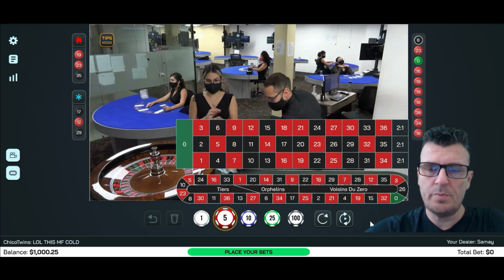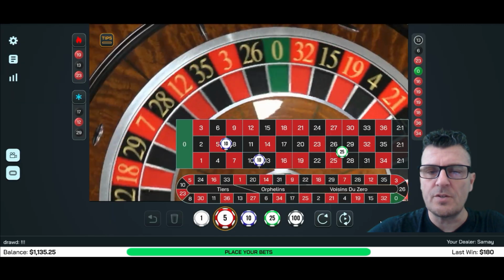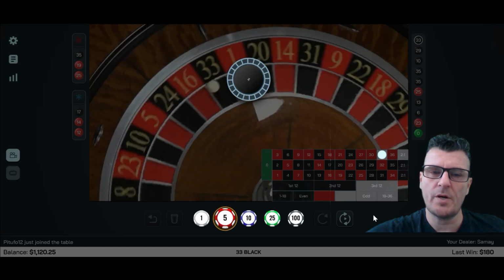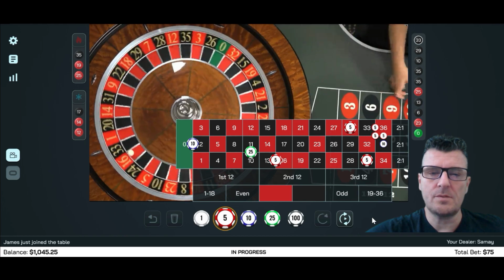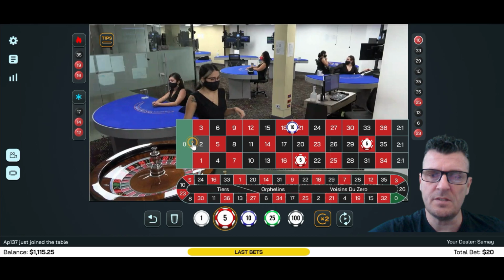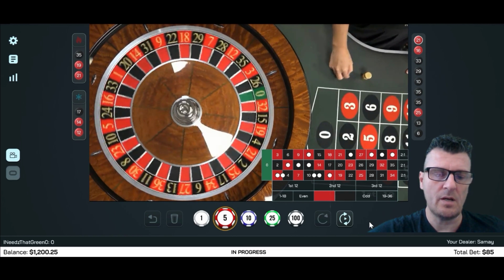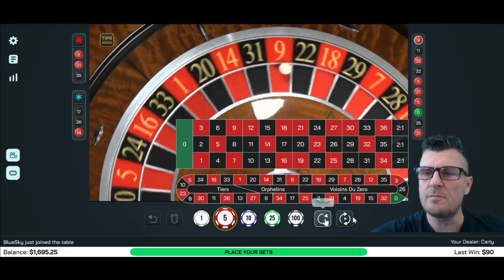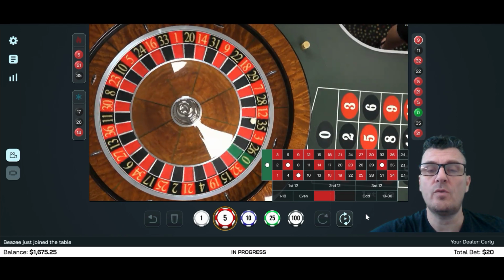My Number Combos Roulette Strategy played on the Live Dealer Roulette Wheel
My best personal results achieved, this session and Best Online Roulette Strategy to win played at Red casino ➡️

Join my free private etomino roulette group for updates, new strategies, private videos and future giveaways ➡️

Best Roulette Strategy to win, Combination Roulette Strategy for inside bets and more about online Roulette, Roulette Strategy and Roulette systems...

⛔ Make sure your online casino is not on the Black List...

✅ Stop wasting money on high credit/debit card transfer fees. Start using Bitcoin to deposit and withdraw your online casino funds... open your exchange account for free today and receive 🎁 gift of $5 in Bitcoin just for signing up and earn up to $40 immediately in additional rewards [limited time offer/terms apply]...

🛒 I am very excited to announce the launch of the etomino shop. Get your lucky gear and show your support to my channel...

➡️ More about finding the best entry point for online Roulette Strategy to Win, about how to apply Roulette Strategy for the highest successful rate and best profits, but also covering the topics like the Best Roulette Strategy ever, Best Roulette Strategy to Win, Roulette Strategy for Inside bets, Best Roulette Strategy using Hot numbers @...

⛔ MUST BE 18+ to gamble!